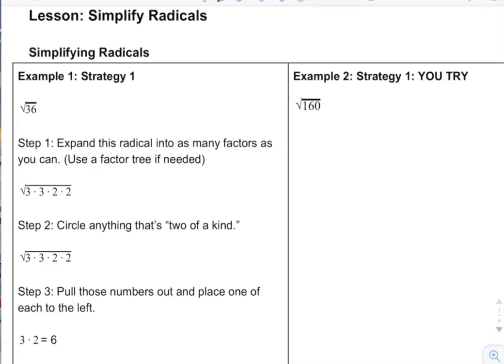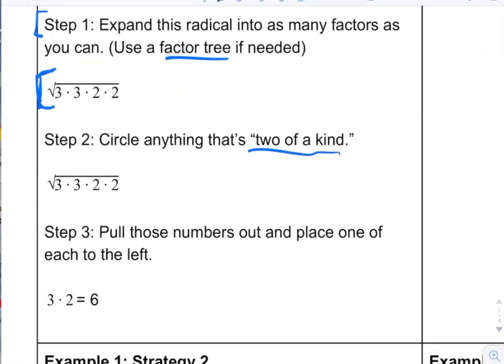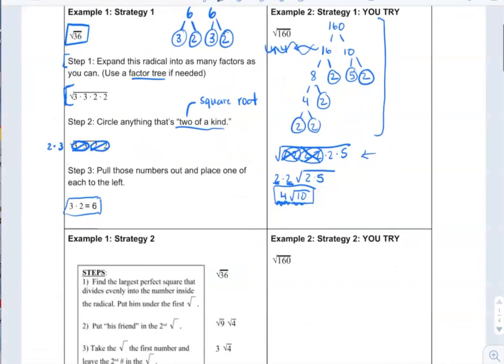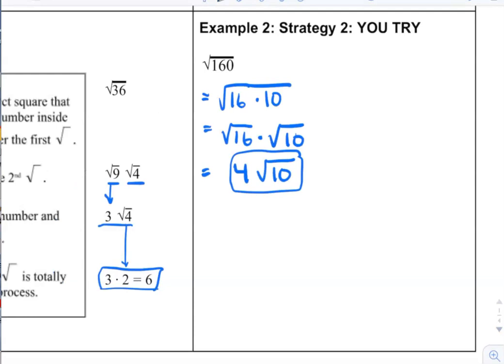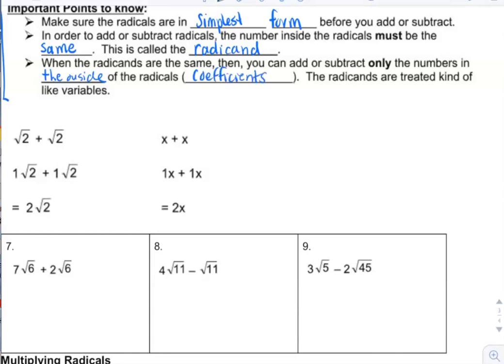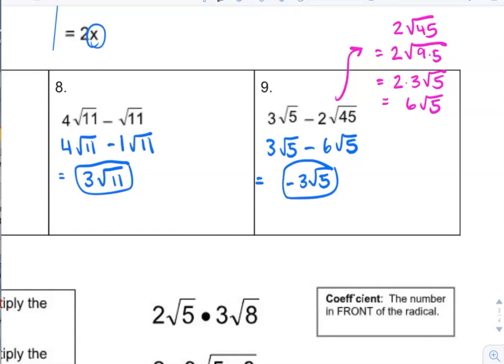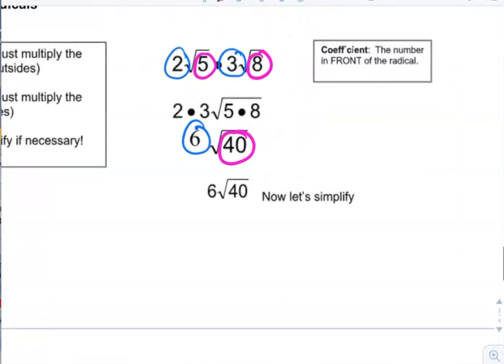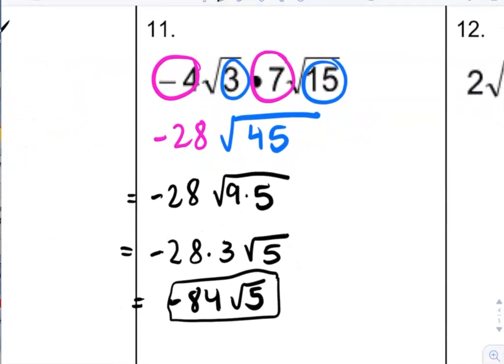skill review, simplifying radicals